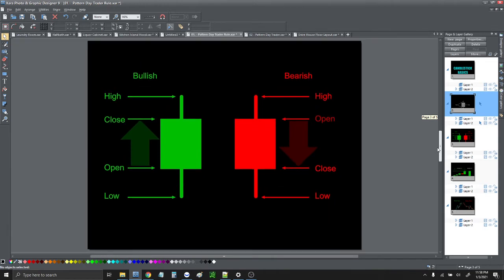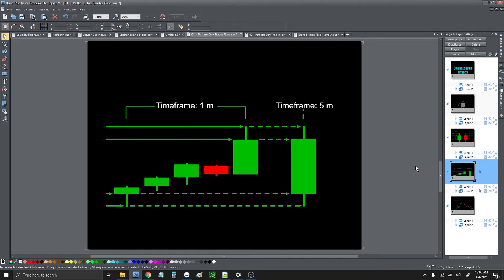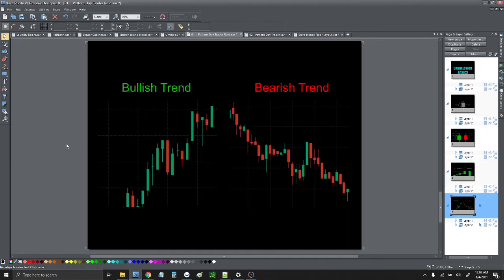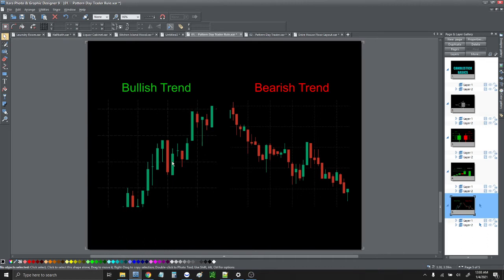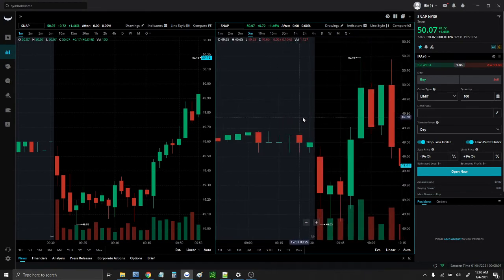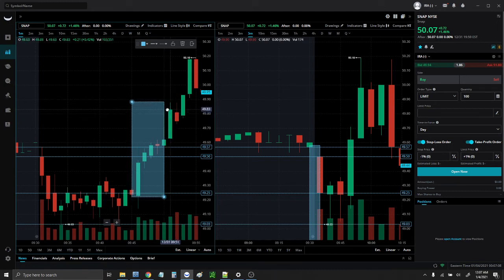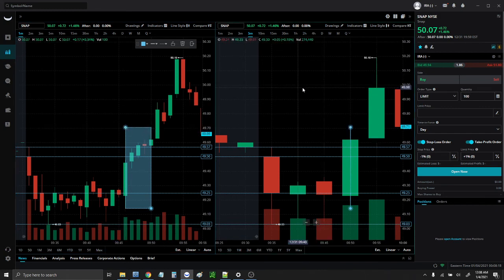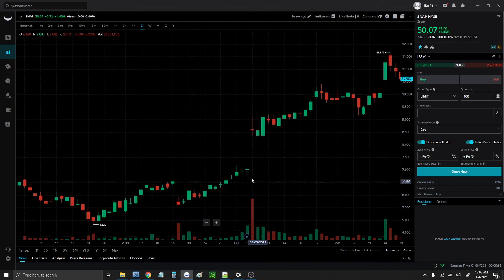Candlestick Basics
Understanding the basics of a candlestick and timeframes.